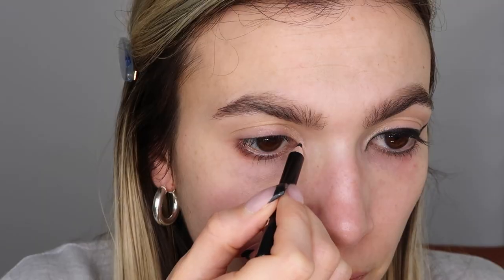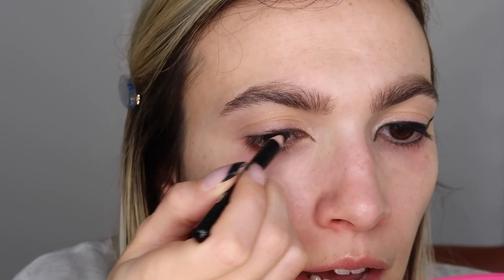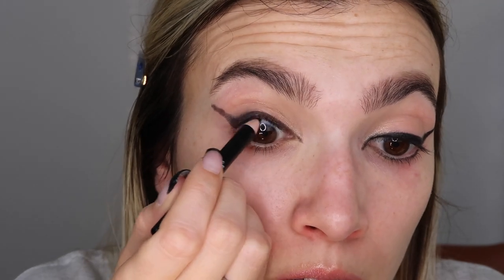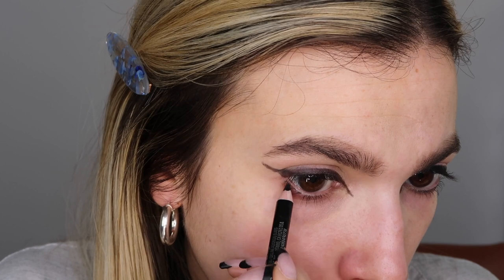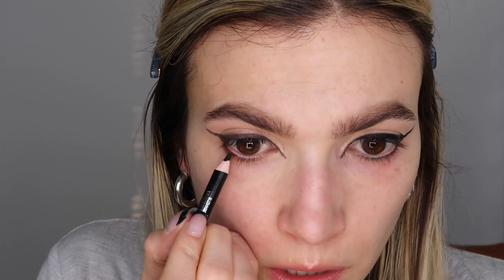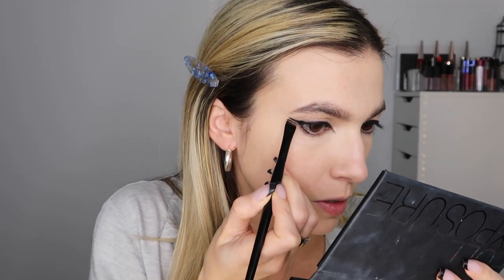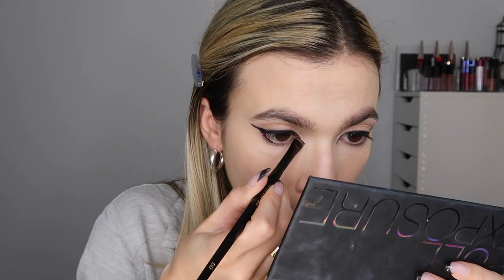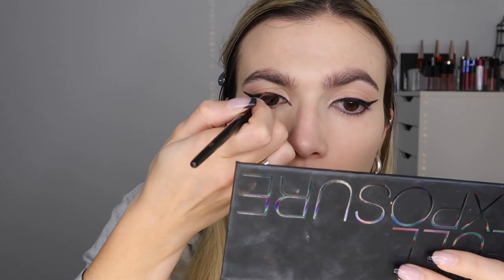FELINE FLICK 🐱 How To Step Up Your Eyeliner Game | Fortune Finds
You guys know I love a good wing and Charlotte Tilbury is the QUEEN of wings! I'm showing you how to create Charlotte's signature Feline Flick with tips & tricks, showing you how to fix any mistakes while perfecting your wing based on your eye & face shape :)

Products Used ♡

Skin Prep:
Vichy Mineral 89 Serum $20
Ponds Dry Skin Cream $5
Belief Moisturizing Eye Bomb $48
NYX Plump It Up Lip Plumper $4.90

Face:
Tarte Shape Tape Concealer $27
Guerlain L'Essentiel Natural Wear Foundation $60
Charlotte Tilbury Hollywood Contour Wand $38
Laura Mercier Translucent Setting Powder $39
Jouer Cosmetics Blush Bouquet Palette 'Adore' $30
Space Case Seen From Space Highlighter '1B' $18

Brows:
Smashbox Full Exposure Eyeshadow Palette $52
Essence Make Me Brow 'Soft Browny Brows' $2.99

Eyes:
LA Colors Eyeliner Pencil $1.50
Wet N Wild Mega Eyeliner $4
Smashbox Full Exposure Palette $52
Tweezerman Eyelash Curler $18
Collab Wow Effects All in One Mascara $13